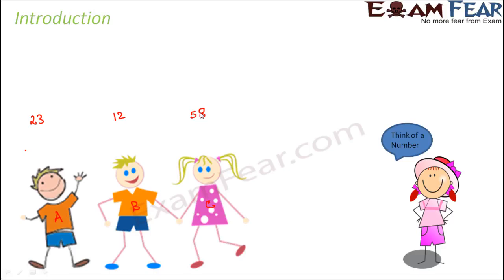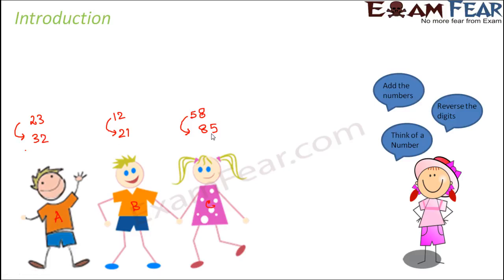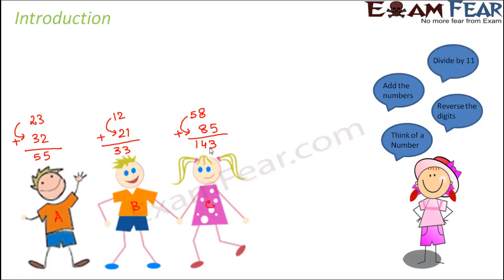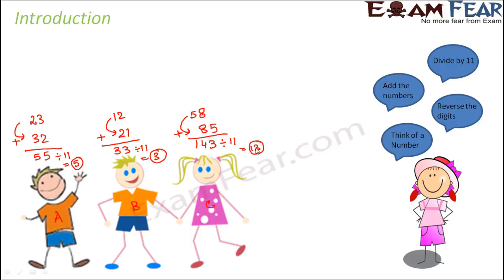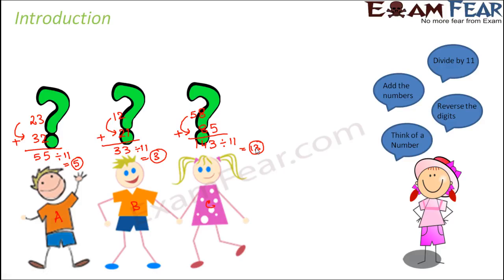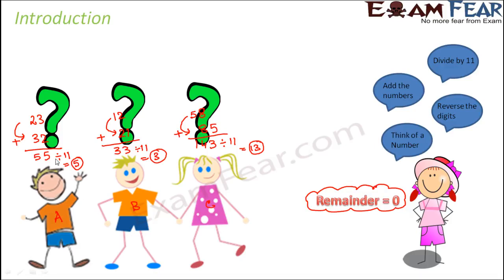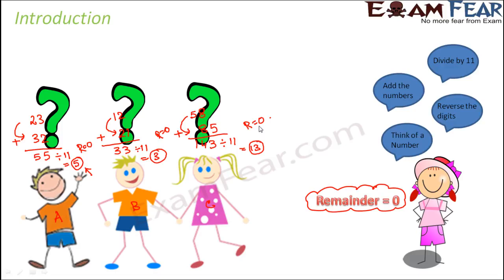CBSE GRADE 08 MATHS CHAPTER 16 PLAYING WITH NUMBERS